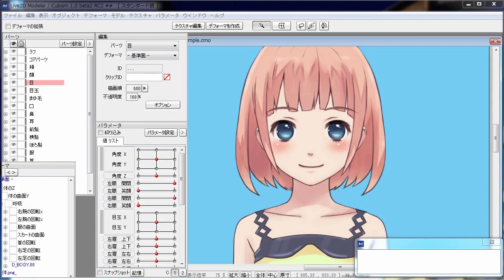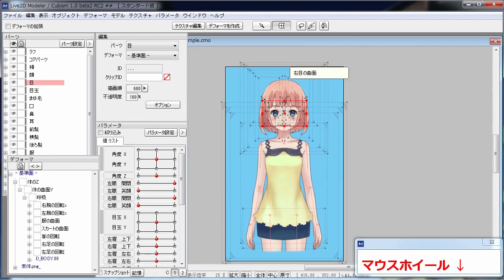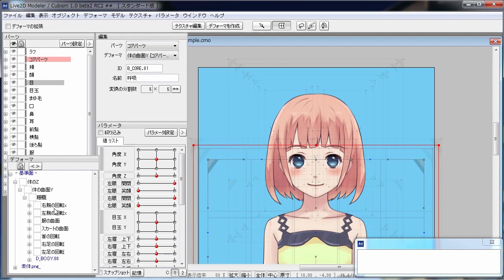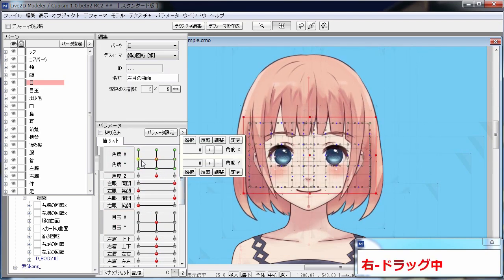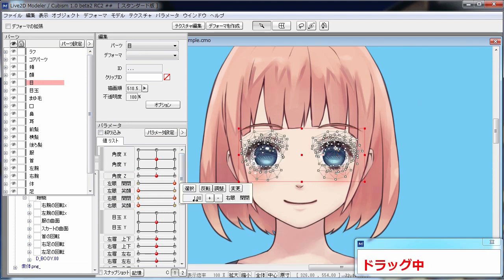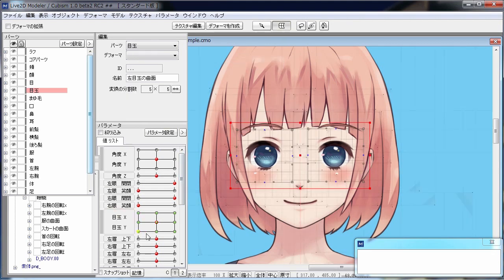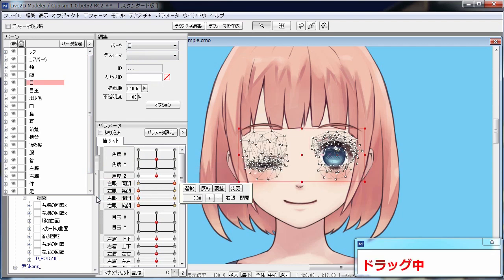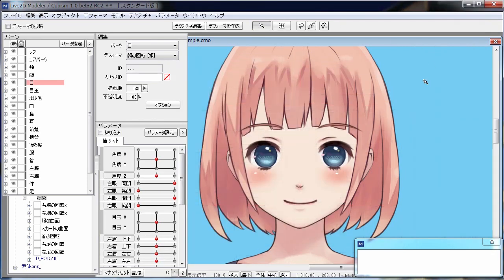Live2D Cubism Editor: Deformers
Brief overview of Deformers. See separate videos for Curve Deformer and Rotation Deformer.